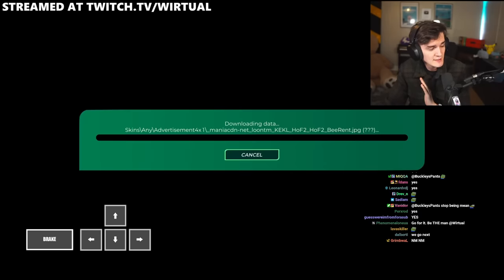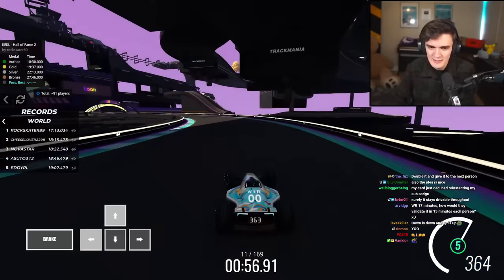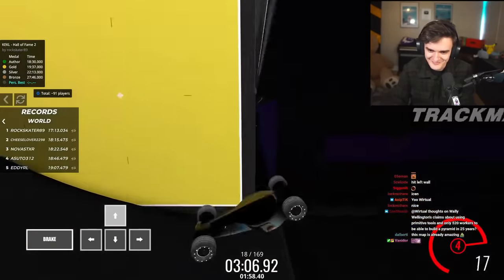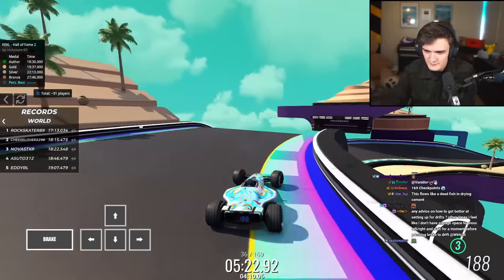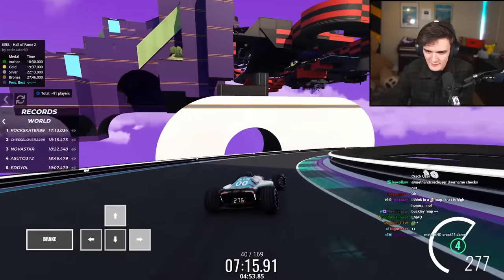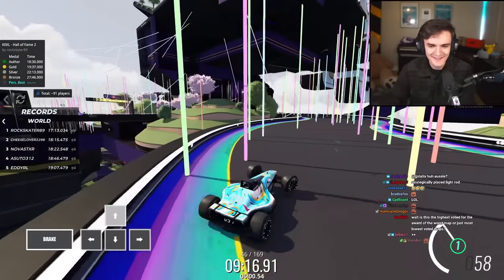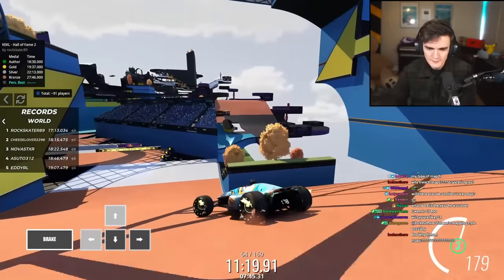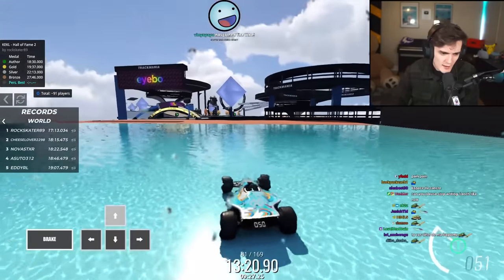30+ Mappers had 15 Minutes each.. They Built this INSANE Map